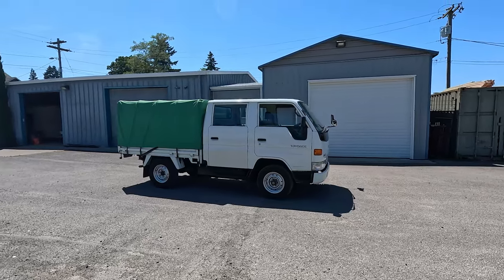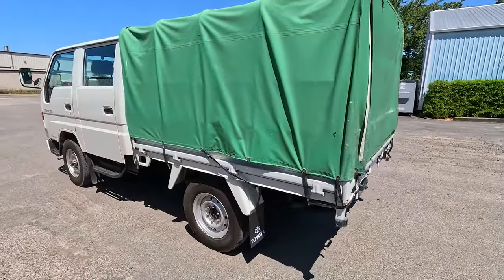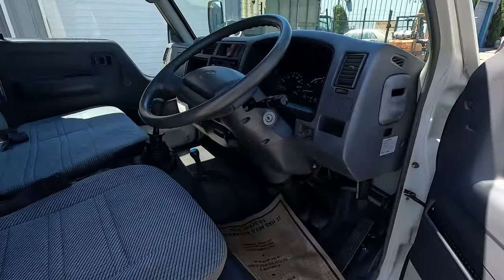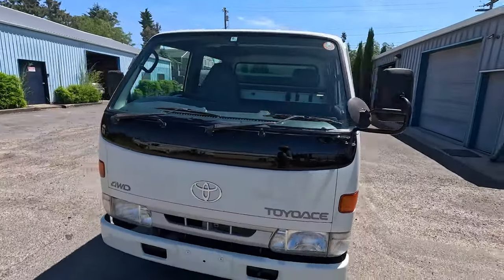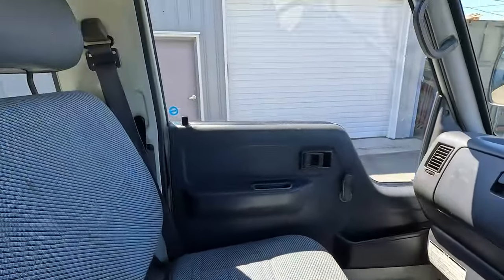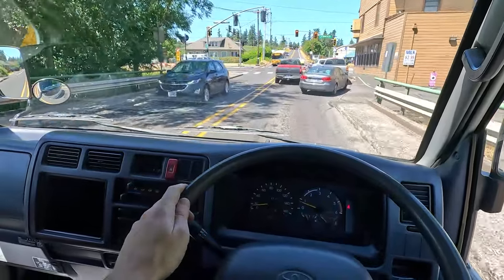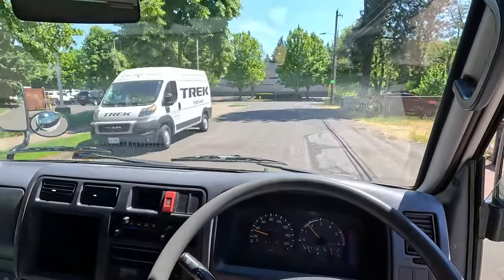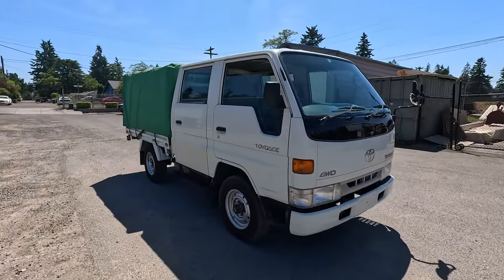Toyota NEVER sold this Truck in America. 1998 Toyoace 4x4 Double Cab | Ottoex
Presented for sale by Ottoex, Portland, OR. USA

⬇️OttoEx's Vehicle and Camper Maintenance Essentials
1. Exterior Camper Wax and Restore
2. Extending Wash Brush
3. Microfiber Cleaning Cloths
4. Ultra Cut Compound
5. Polish Compound
6. Glass Cleaner
7. RV Roof Sealant
8. Engine and Fuel Treatment
9. JDM Diesel Engine Fuel Additive
10. Basic Mechanic Toolset